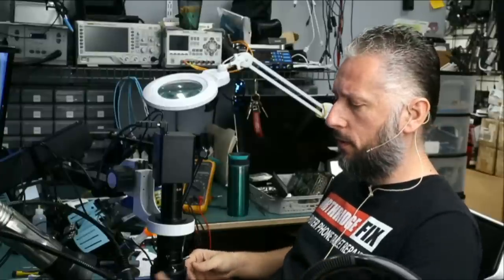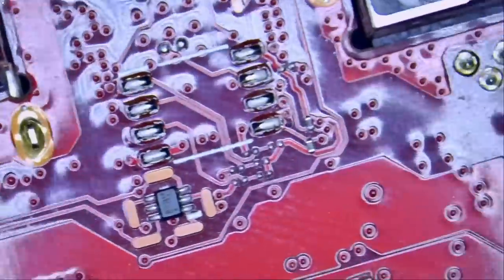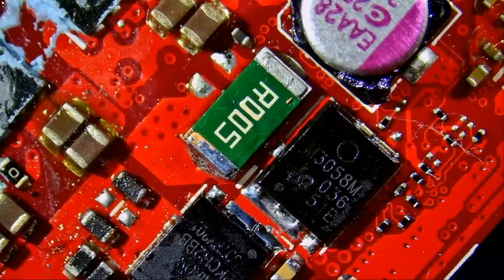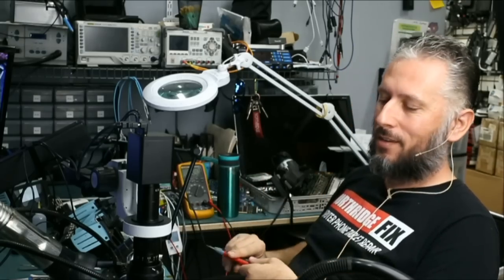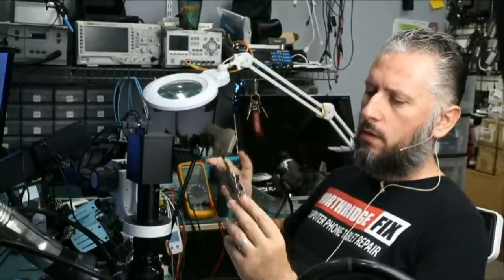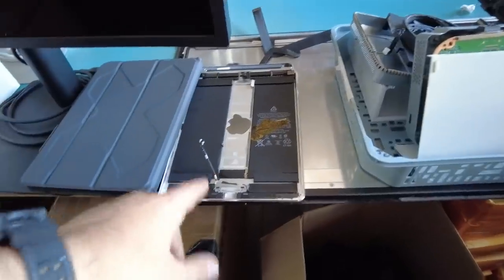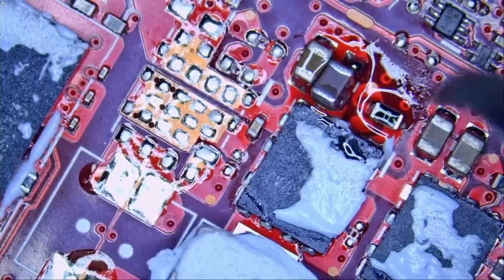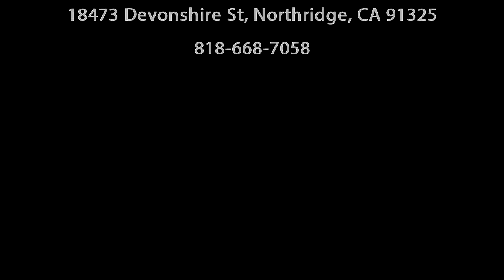2 x Asus ROG Laptops -Customer made a mess. Can we Fix them ?